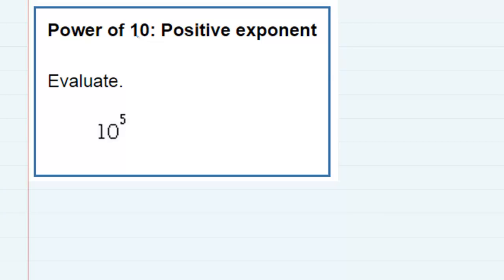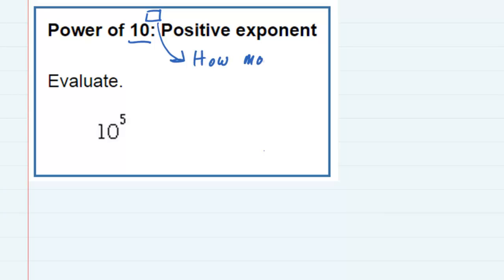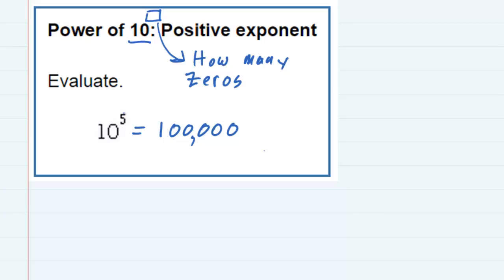Power of 10: Positive exponent